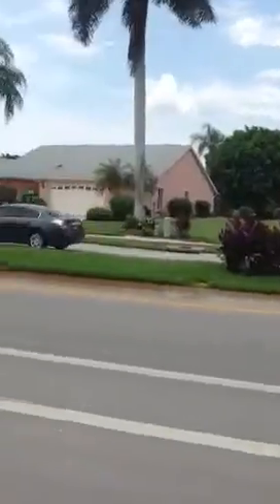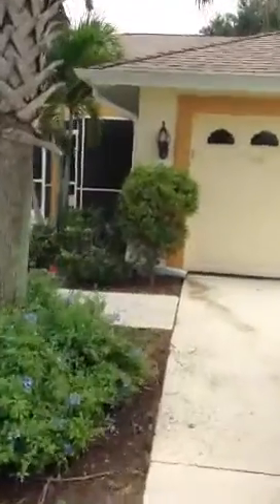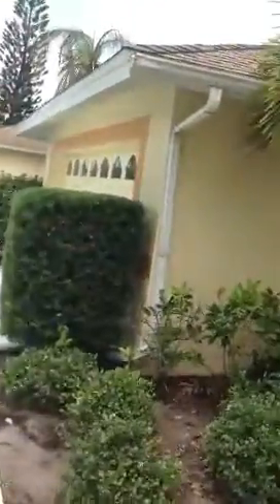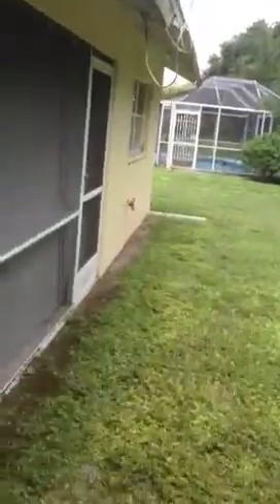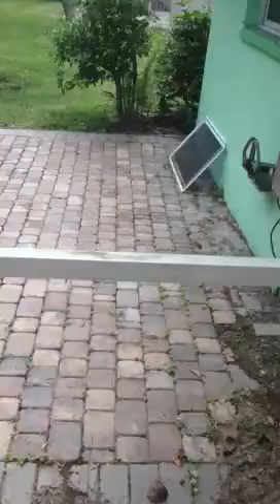572 St. Andrews Blvd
Naples